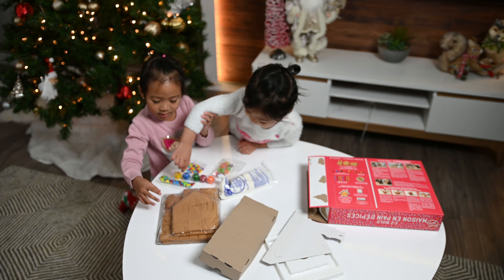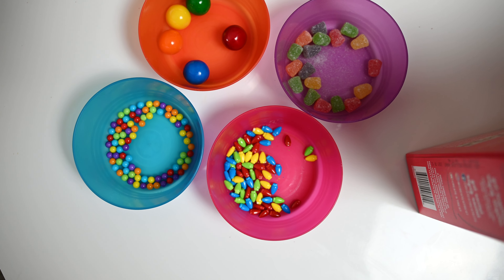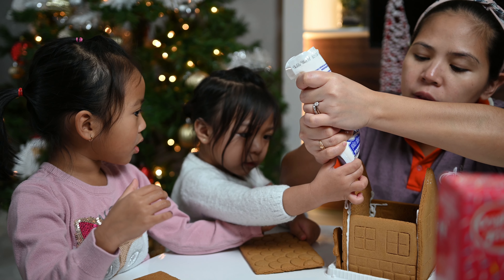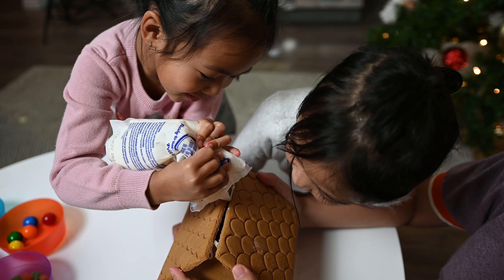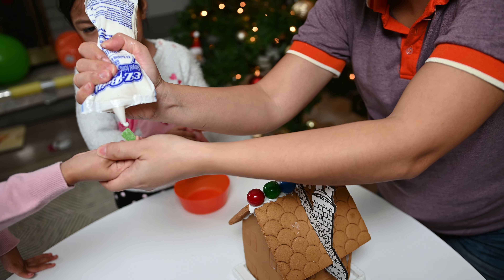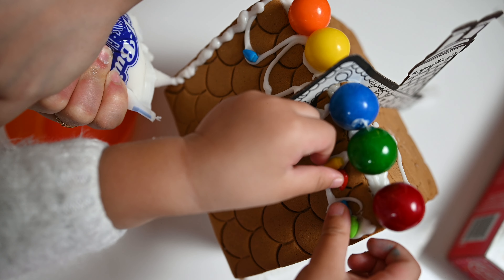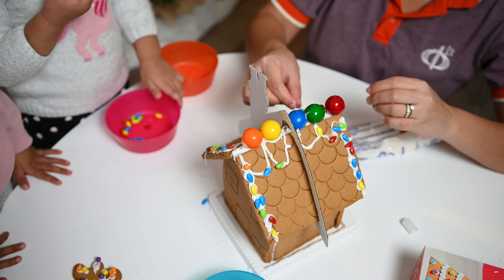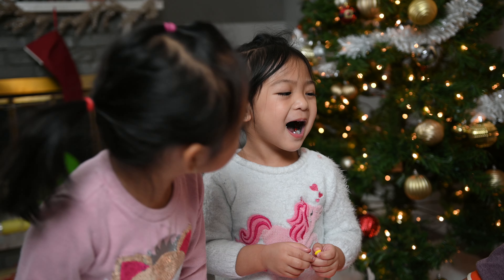GINGERBREAD HOUSE DECORATING | CHRISTMAS ACTIVITY FOR KIDS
Our videos are mainly for kids, family fun times, Travel adventures, DIY & Inspirations, life in Canada, tips and life hacks!

We hope to entertain, but also inspired and encouraged as you watch short videos of our family.

God Bless!

Love,
TEAM EFG